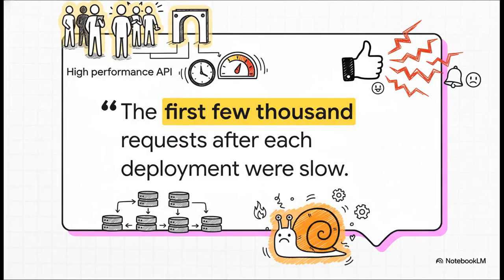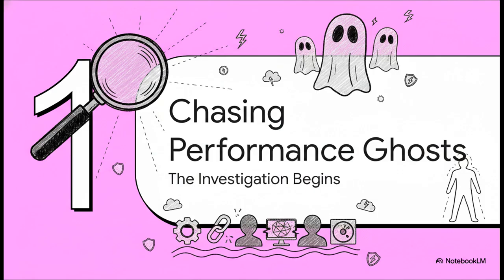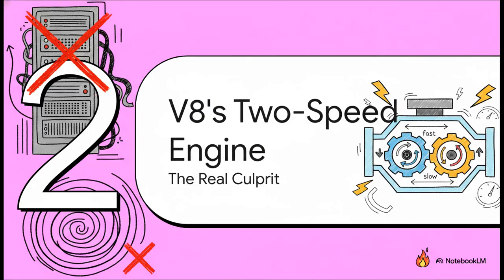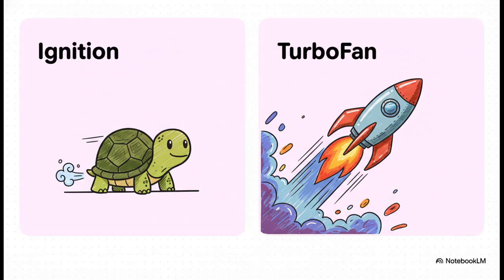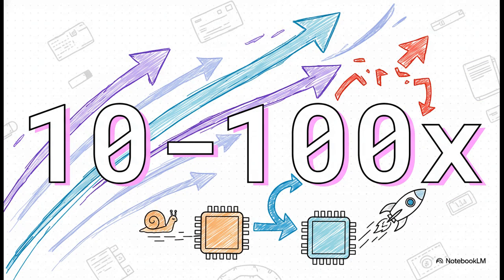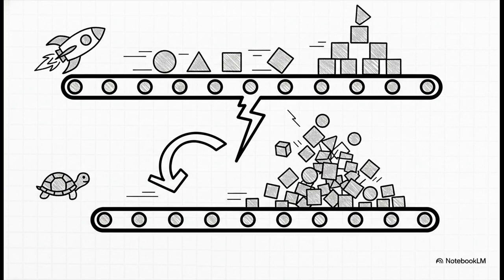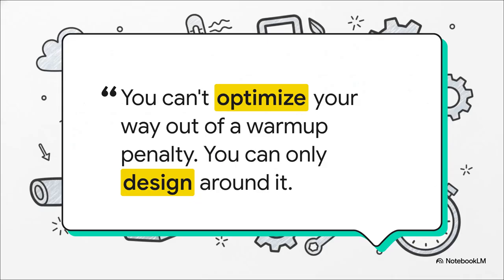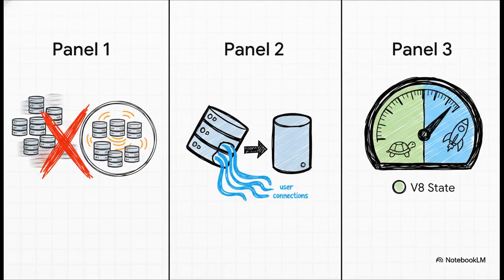Your Node.js App Is Slow After Deploy — V8 Is Why (Ignition → TurboFan)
Your Node.js code didn’t get faster.
V8 did.

A production API gateway showed a strange pattern:

First requests after deploy were 5× slower

After warmup, latency dropped from 40ms to 8ms

Benchmarks looked perfect

Production users felt the slowdown

The problem wasn’t Docker.
It wasn’t the database.
It wasn’t the code.

It was how V8 compiles JavaScript.

In this video, we break down how V8 actually executes your code, from Ignition (interpreter) to TurboFan (optimizing compiler), and why cold starts hurt real production systems.

You’ll learn:

How V8’s multi-tier compilation really works

Why JavaScript runs slow at first, then suddenly fast

What Ignition does (and why it exists)

How TurboFan optimizes hot code paths

Why benchmarks don’t reflect real production performance

What deoptimization is and why it happens

How deployment patterns affect JavaScript speed

Why serverless and autoscaling amplify warmup costs

This is how Node.js behaves in real production systems.

If you work on:

API gateways

Authentication services

Microservices

Serverless functions

High-scale Node.js platforms

Understanding V8’s compilation pipeline is non-optional.

🧩 Key Takeaway

JavaScript performance isn’t deterministic.
It’s adaptive.